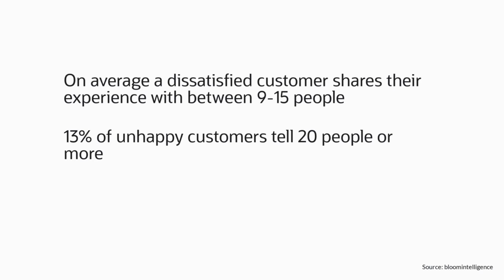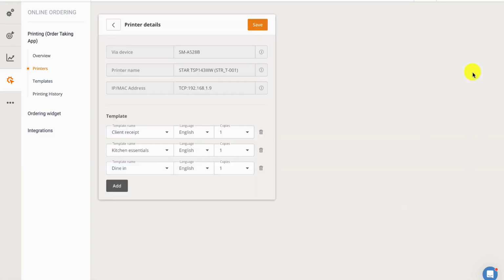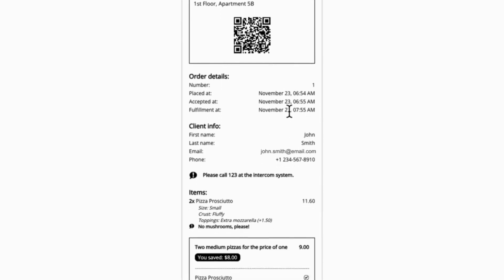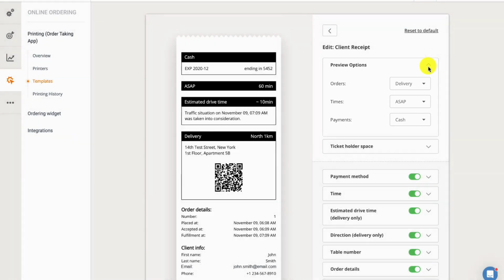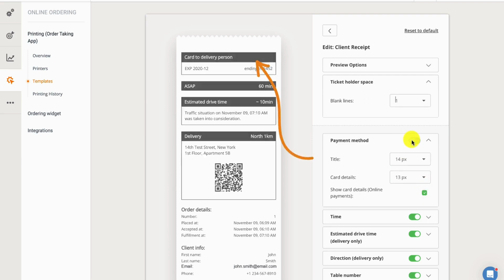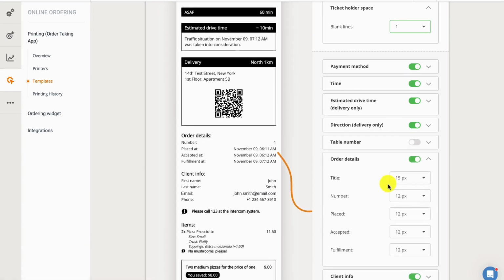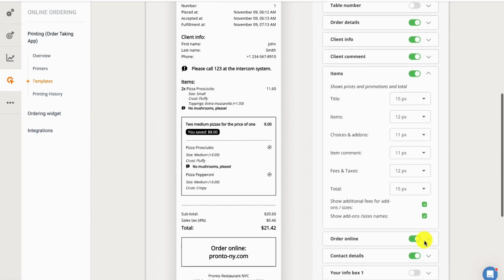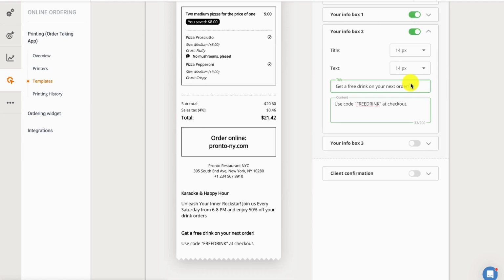How to set up & customize a restaurant receipt template